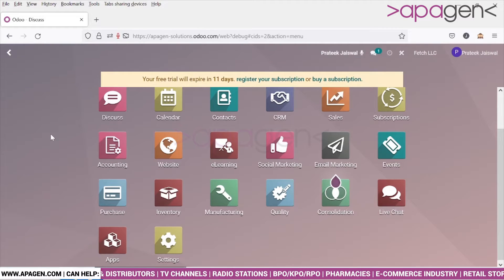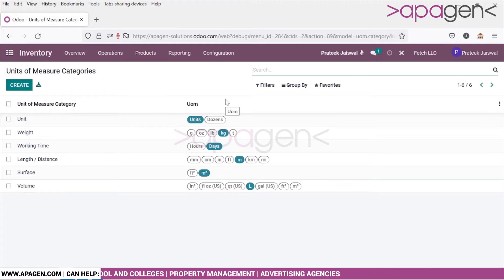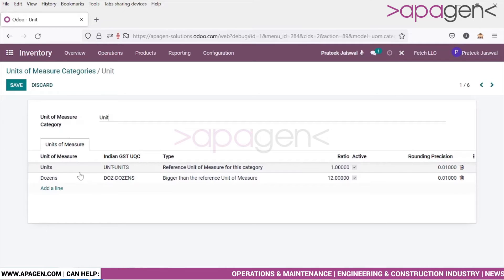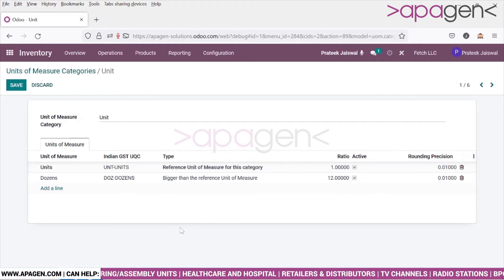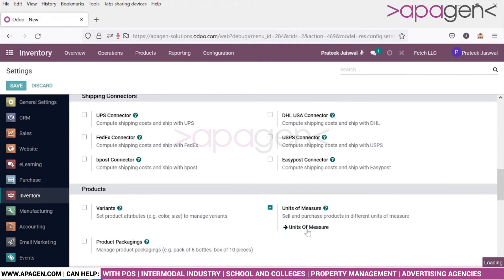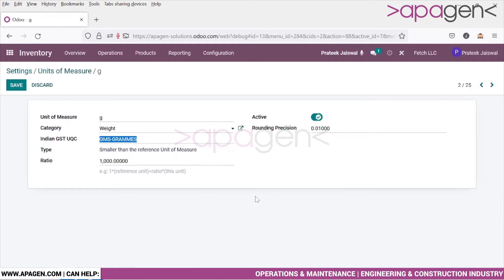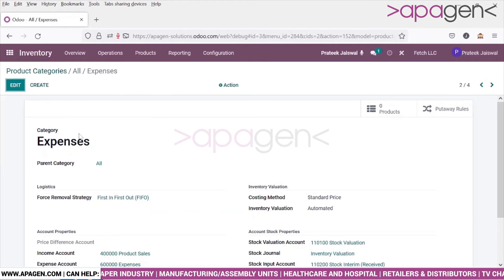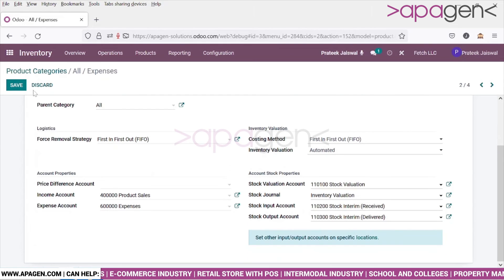Odoo15 Demo - UoM Categories | Apagen Solutions Pvt. Ltd. (Odoo Service Provider)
In This video, we are going to one more feature of Odoo15

We look at the Unit of Measure (UoM Categories) which has a new interface.